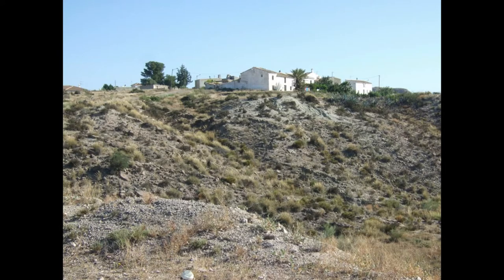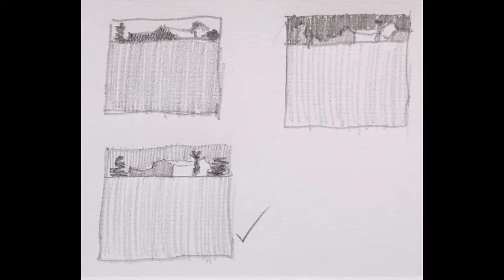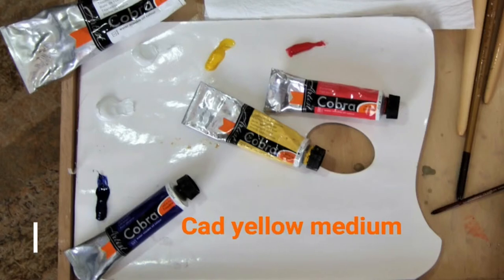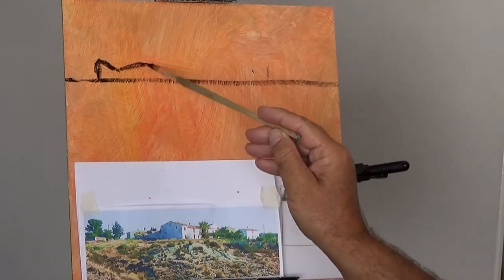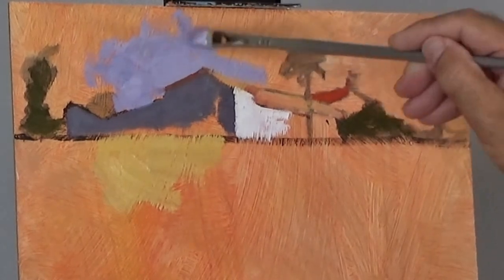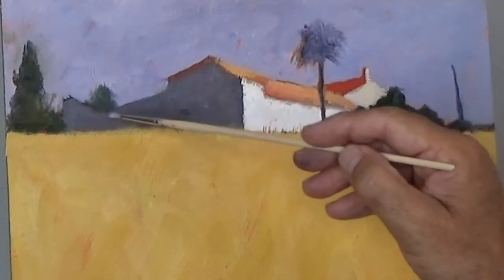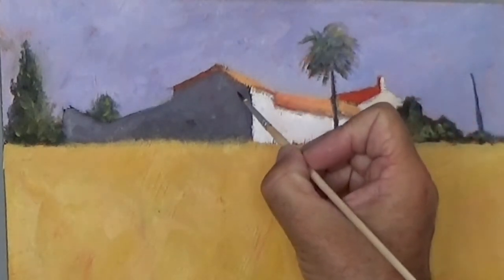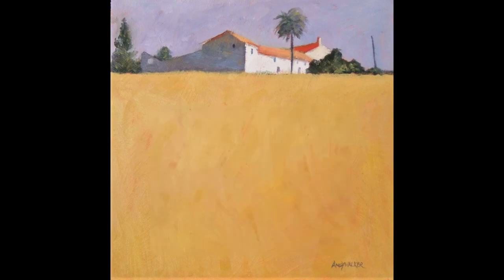How to simplify your painting to make a powerful picture.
Sometimes the simplest paintings are the most powerful. I want to show you how I simplify a landscape painting almost to the point of abstraction, and yet I create a powerful statement.